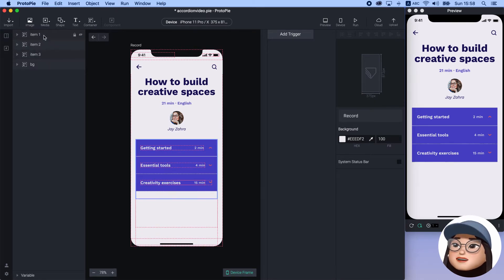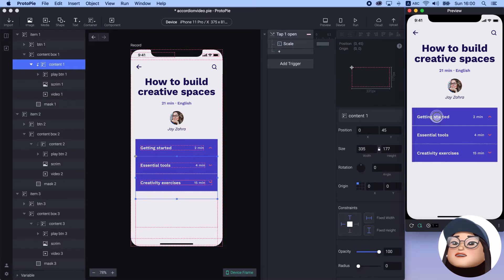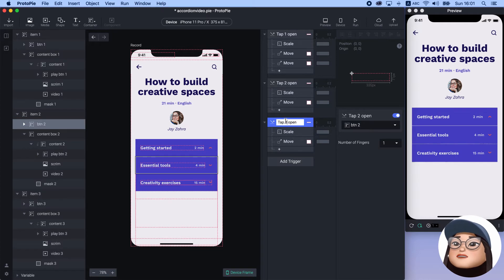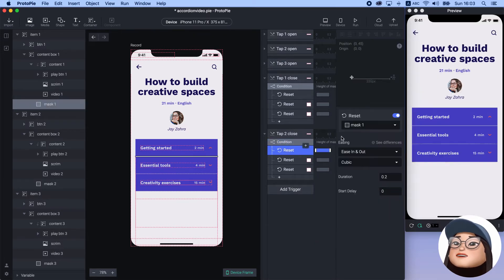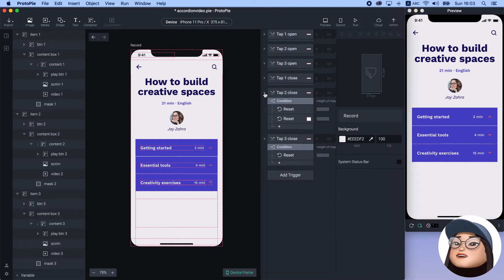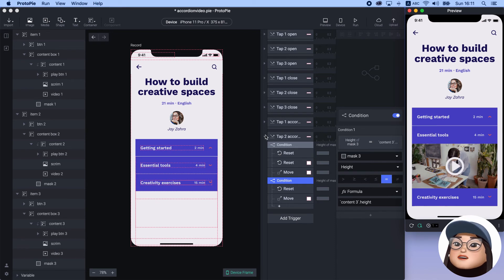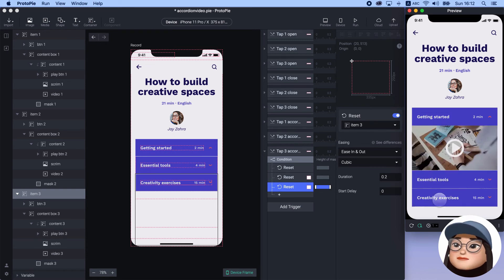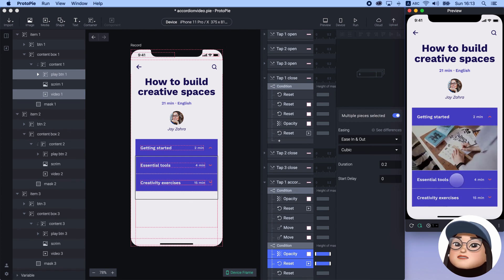ProtoPie - Accordion menu with video clip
I will show you how I created an accordion menu interaction with video content. Sorry for the green glitches 🙏🏻 ✳️

🔑 Key feature: Condition, Playback